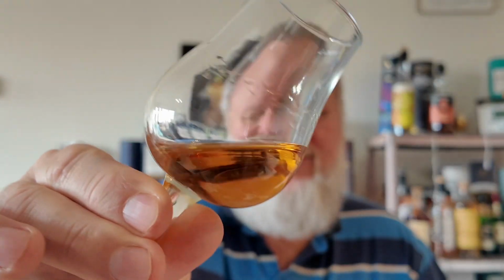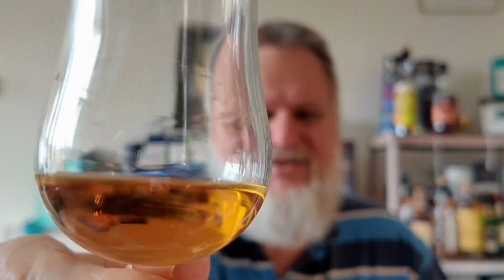Kavalan rum cask, cask strength whisky review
This whisky from Taiwan, Kavalan rum cask , cask strength whisky review.